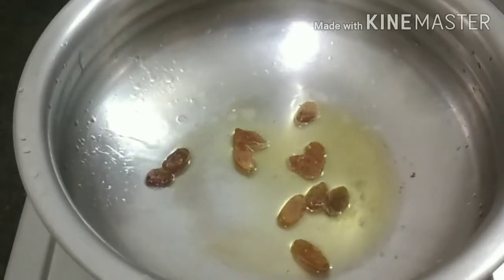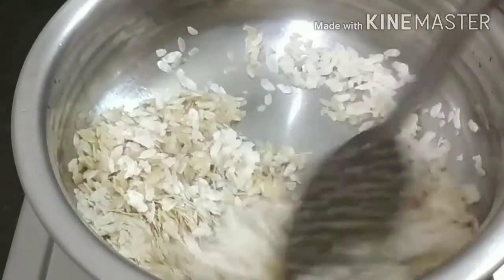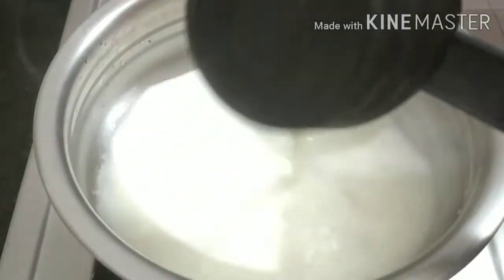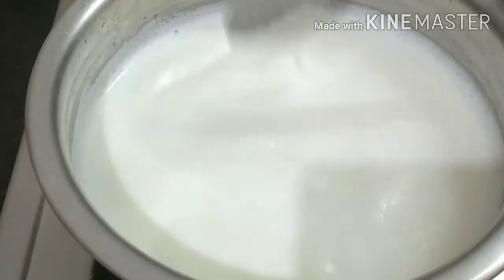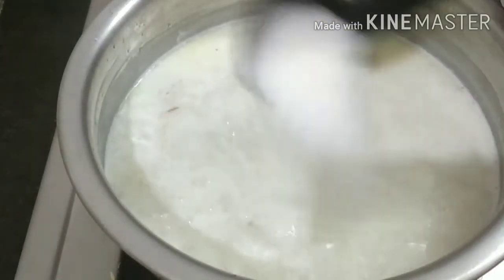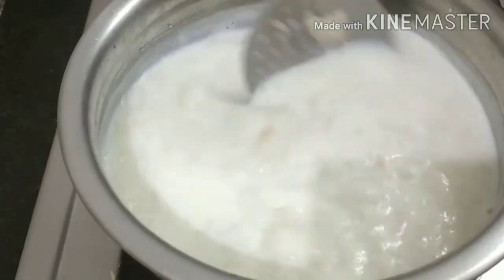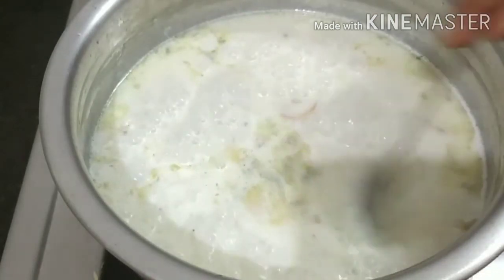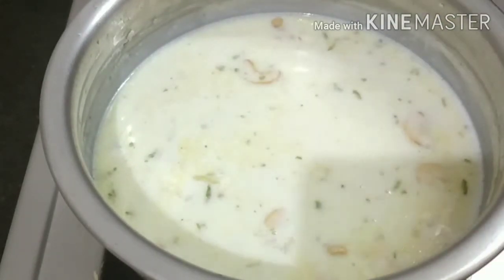അവൽ പായസം ഇതുപോലെ ഒന്ന് തയ്യാറാക്കി നോക്കൂ/Aval Payasam /Onam Sadya Recipe /Aval Paal Payasam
Happy Kitchen